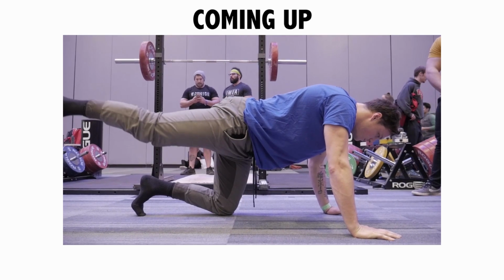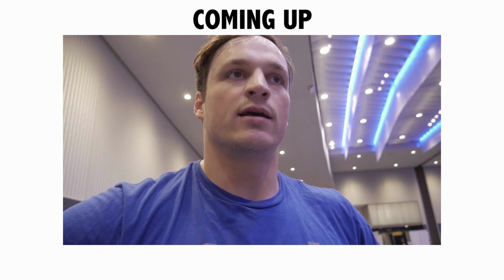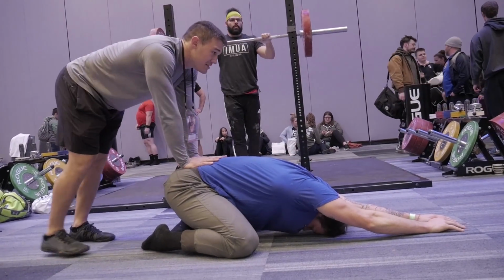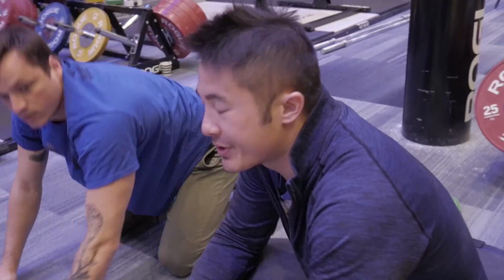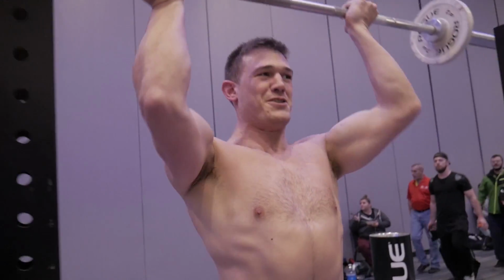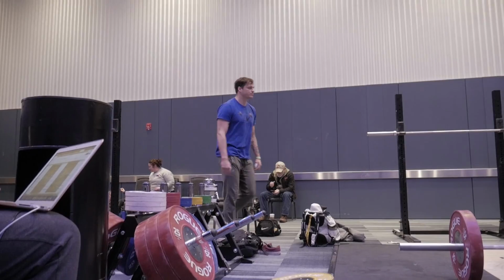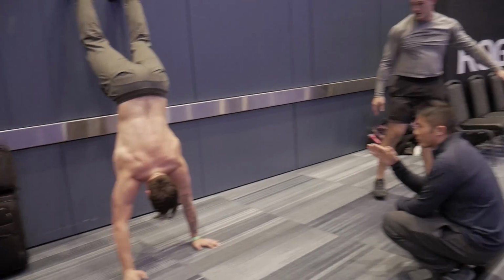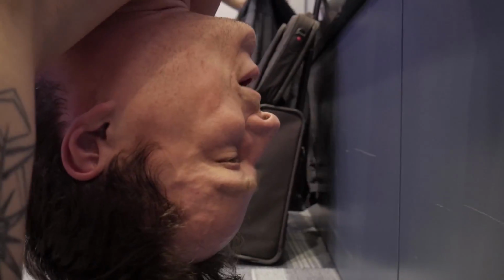Training Through Low Back Pain